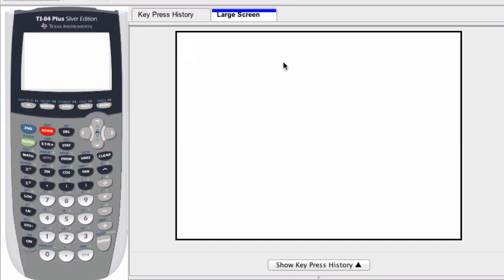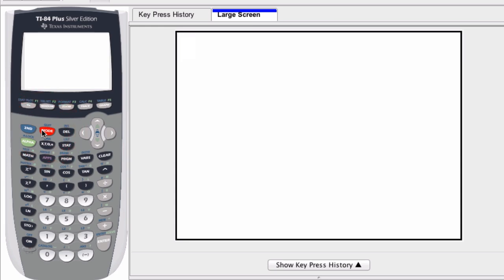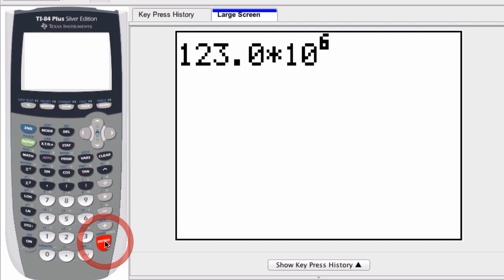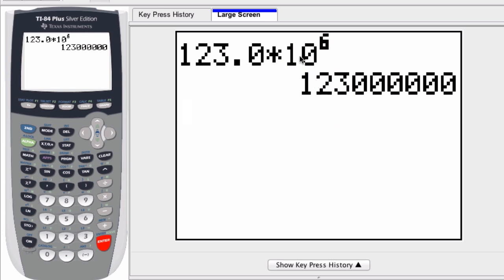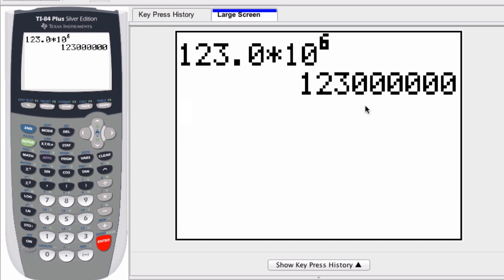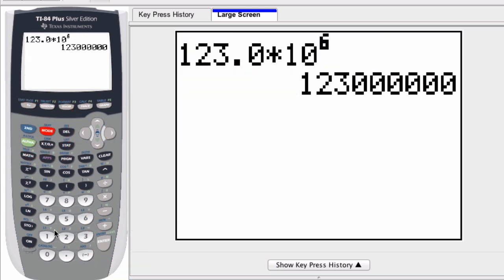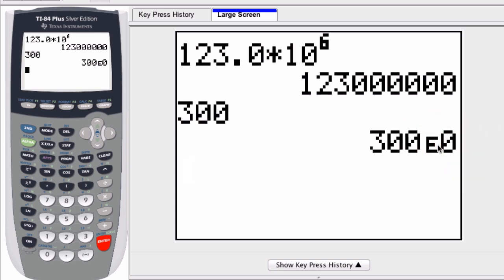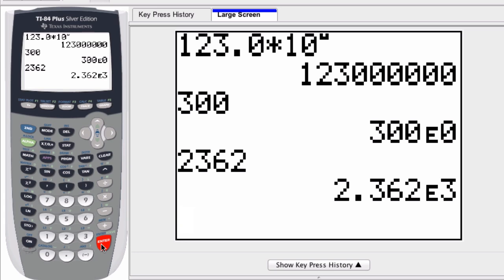Graphing Calculator - Convert to Engineering Notation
Use a TI-83 (or above) to convert to engineering notation